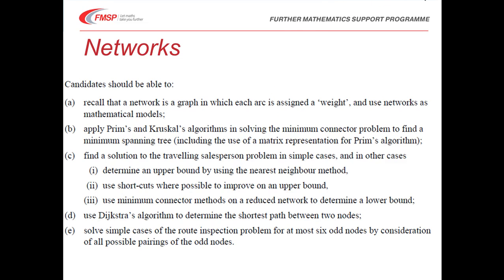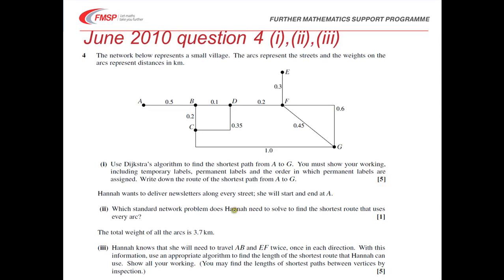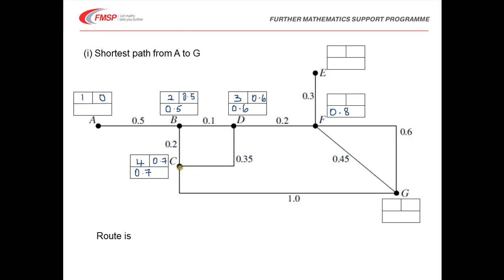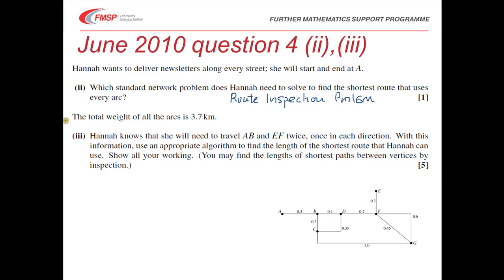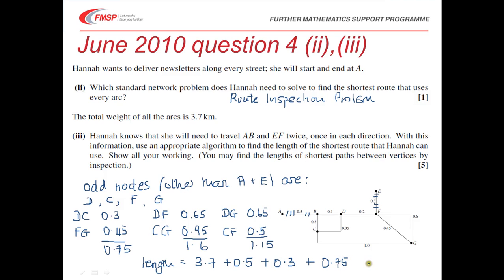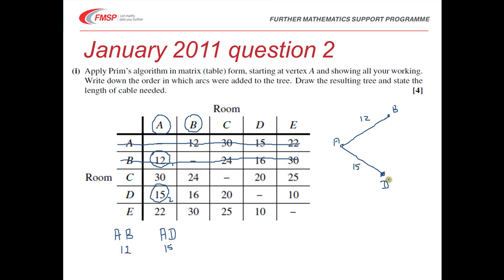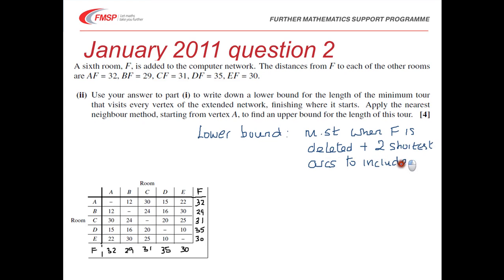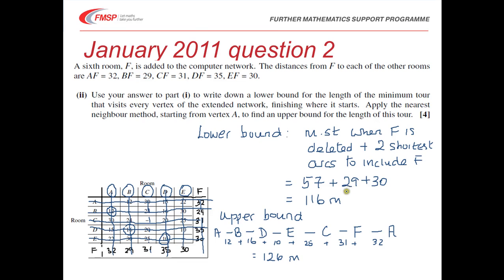FMSP Revision Video: OCR D1 - Networks